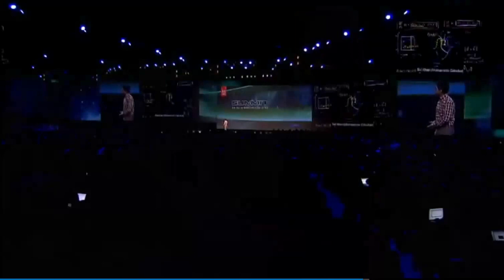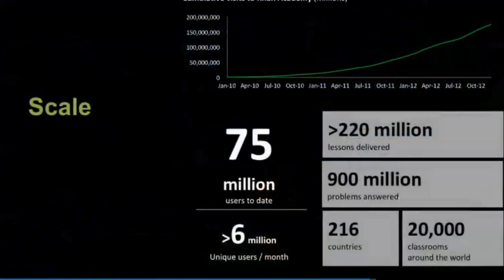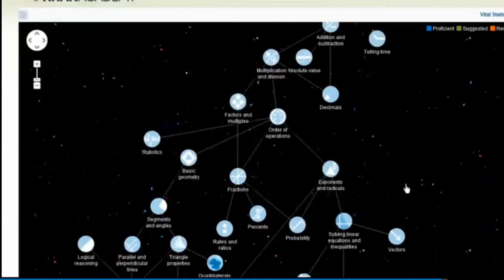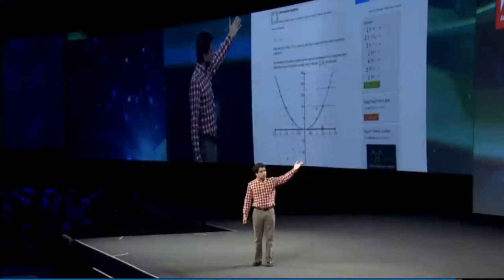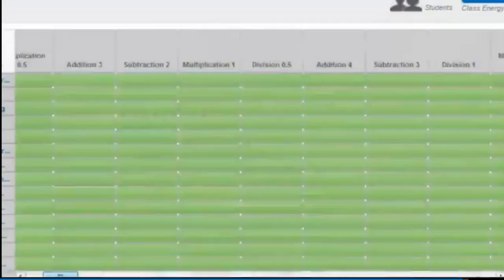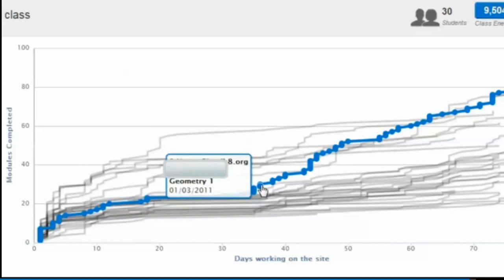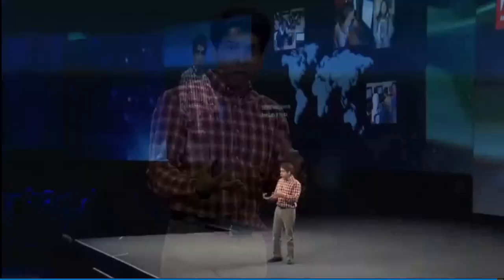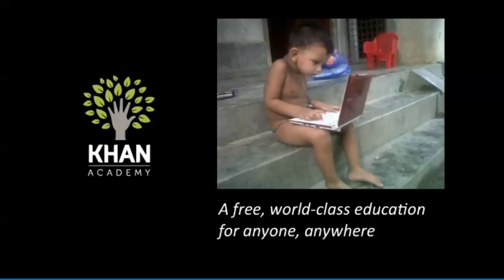Salman Khan at Adobe Summit 2013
Great lessons to learn from a humble human being and a role model for the many new generations to come.